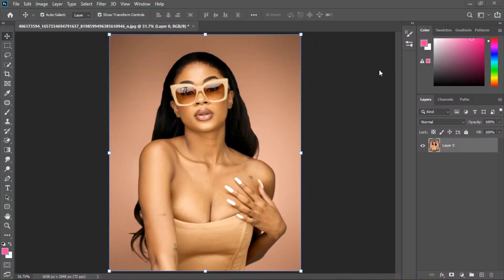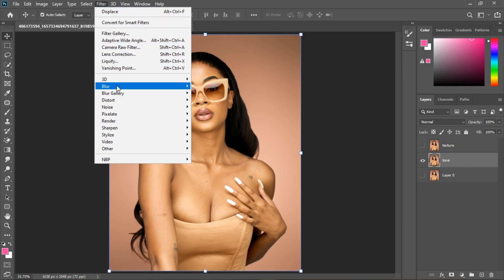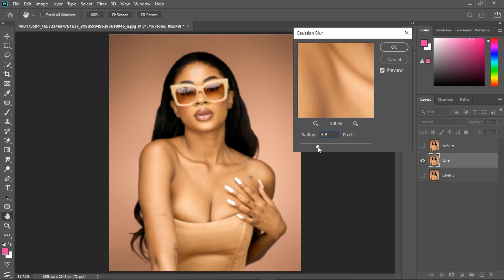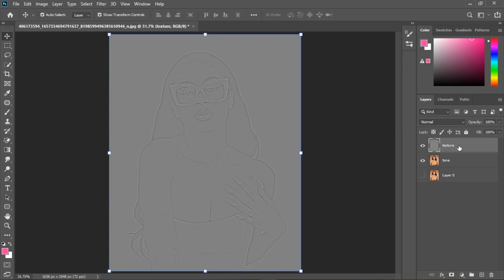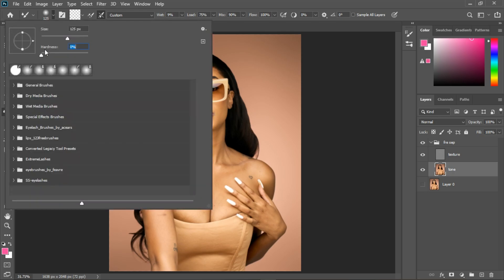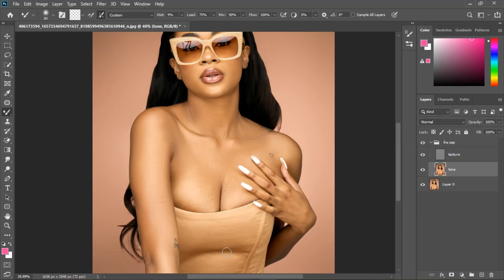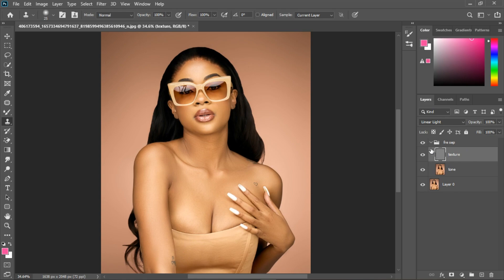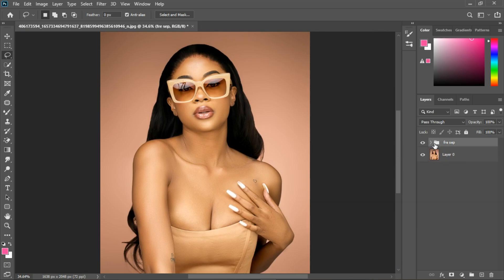How to Create SHINE and SMOOTH Skin Using FREQUENCY SEPARATION: Skin Retouching in Photoshop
This is an in-depth tutorial on how to retouch skin using frequency separation and other pre- and post-retouching steps.